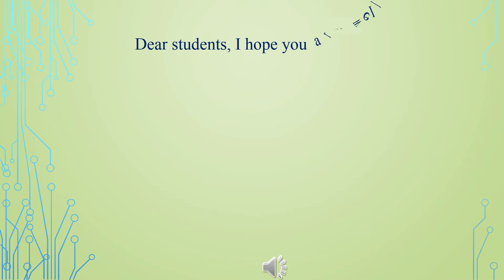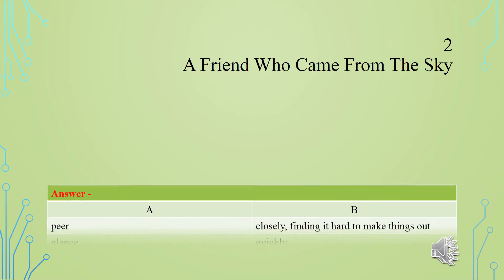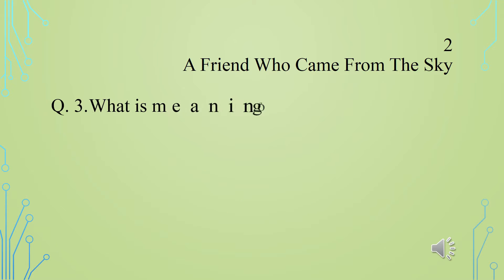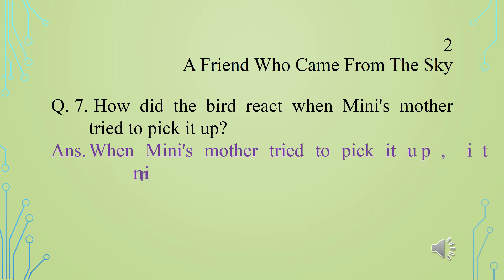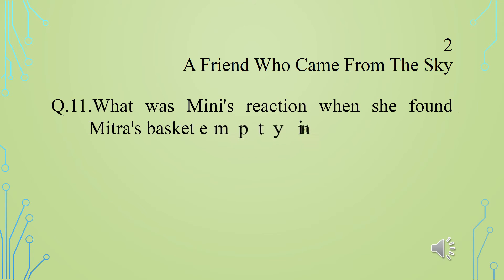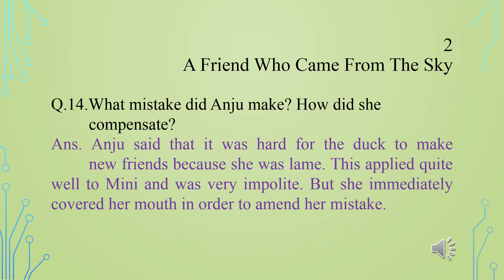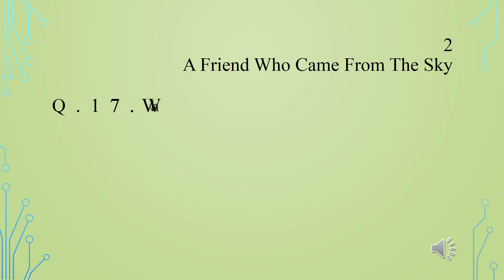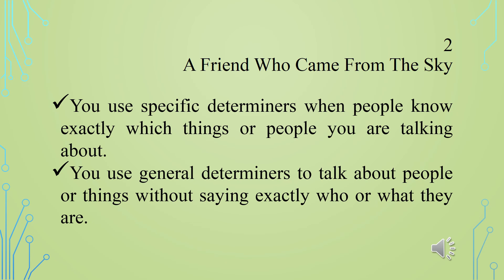Class 12th English Lesson 2 A Friend Who Came From The Sky Part 5 Exercise Part 1